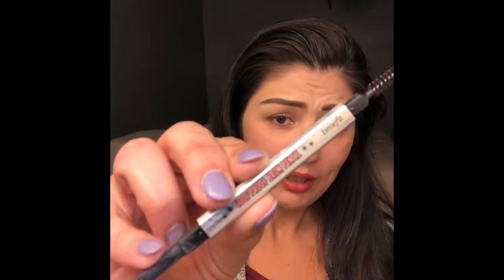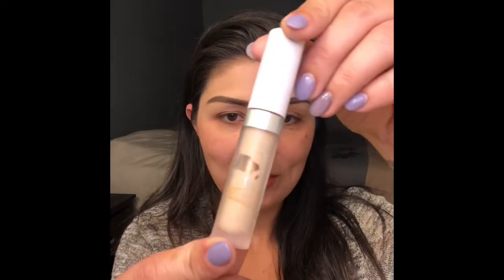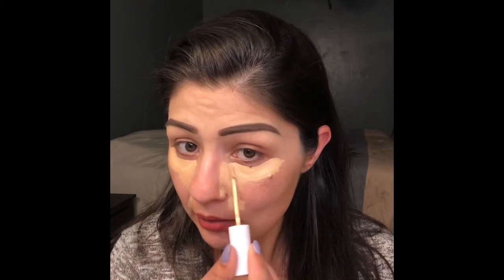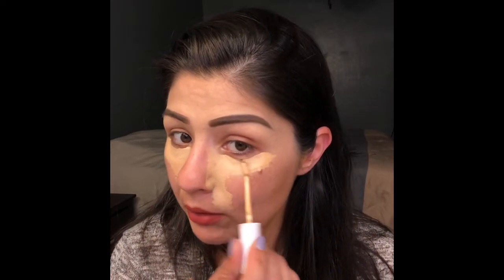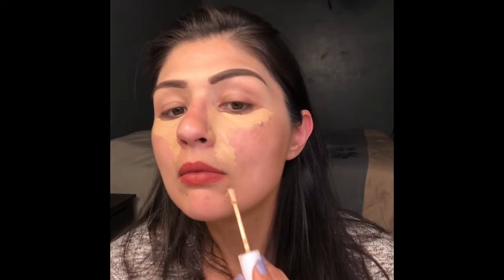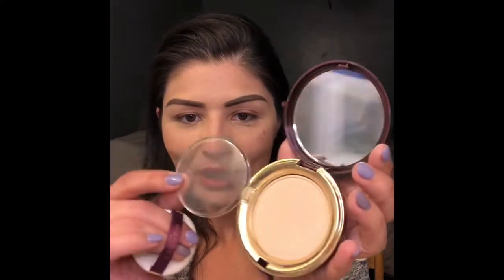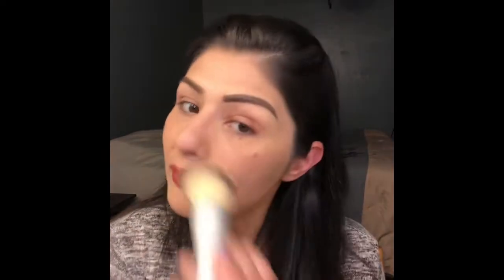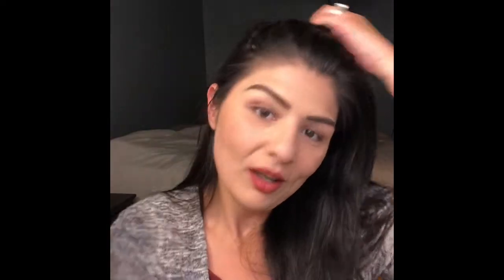10 Min Makeup Look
Products used;
Glow Ahead Face Oil
Wanderlust Dual Lipstick in Ladies Lunch
Wanderlust Pressed Powder Foundation in Light
No Filter Concealer in Light18
Goof Proof Brow Pencil 5
Face Perfector Palette in Light Medium
Sports Fix Extra Hold Setting Spray